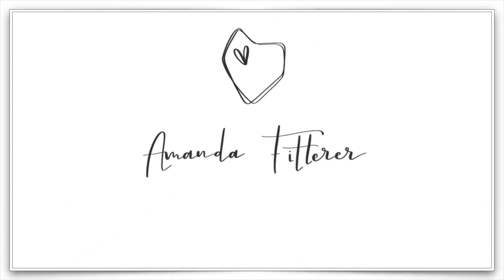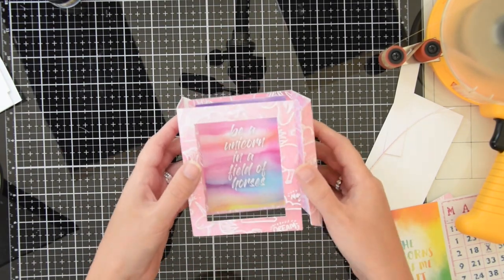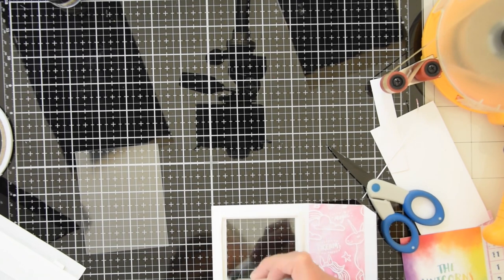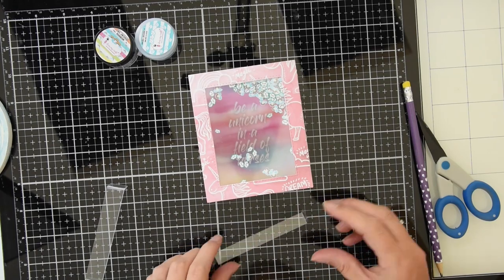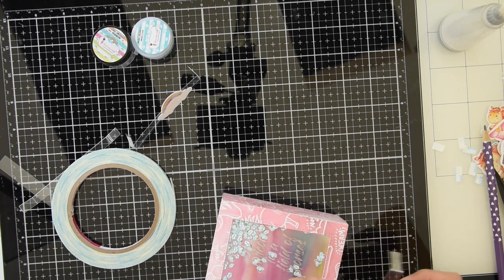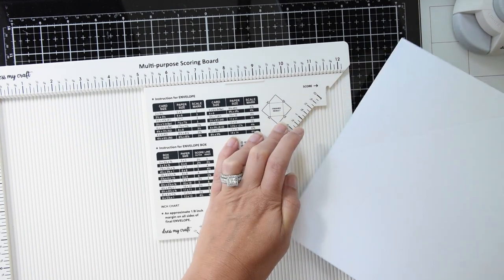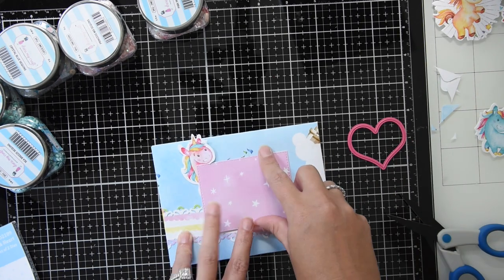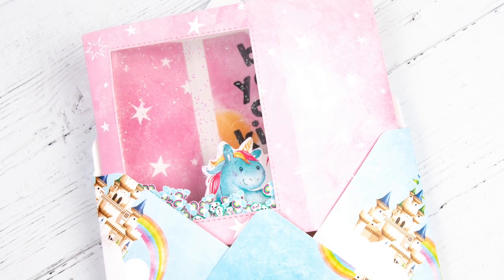Dress My Craft Unicorn Shaker Shadow Box Card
Hi crafty friends!  It's Brand Ambassador Amanda Fitterer here sharing Unicorn Shaker Shadow Box Cards and DIY Envelopes!